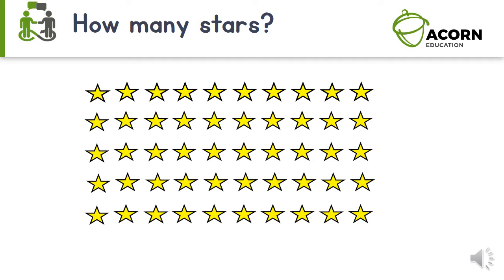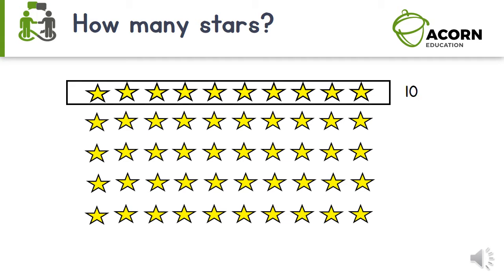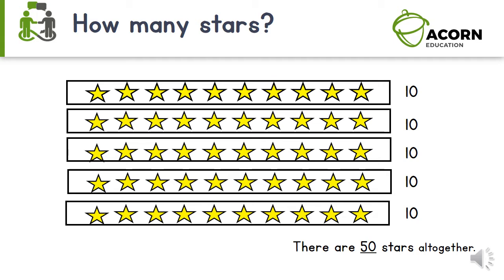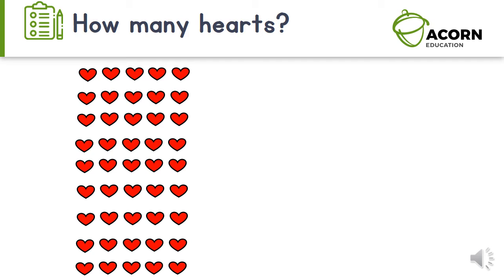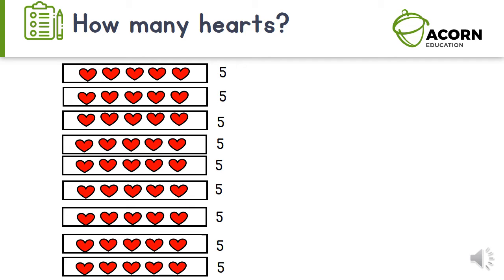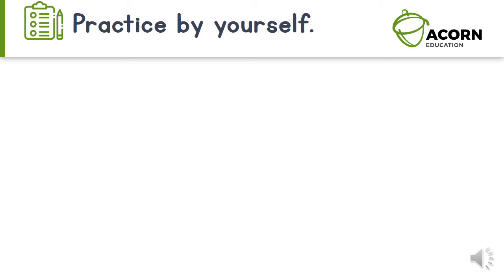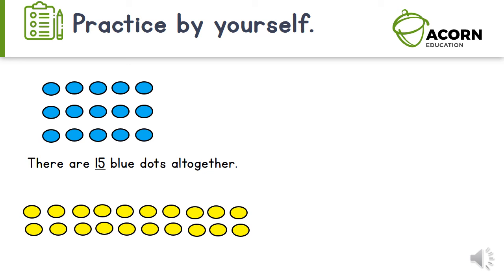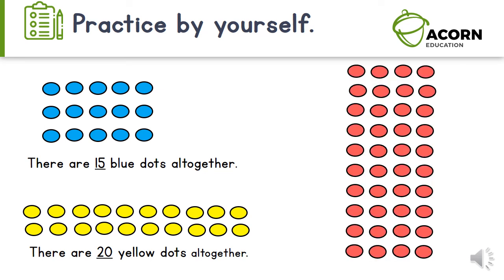Grade 3 Maths Group Counting Lesson